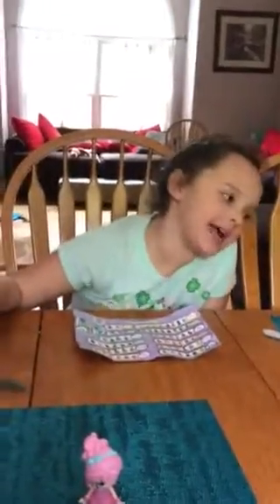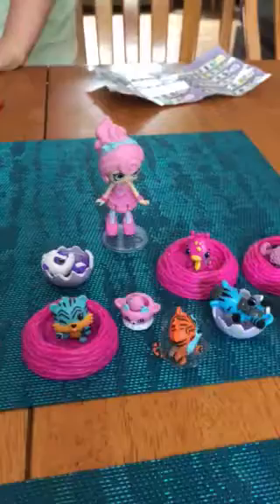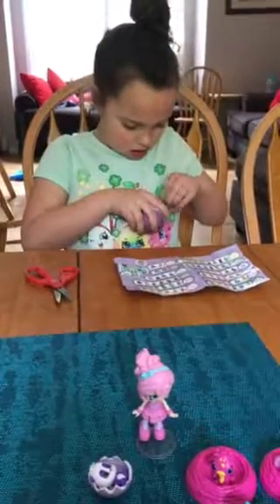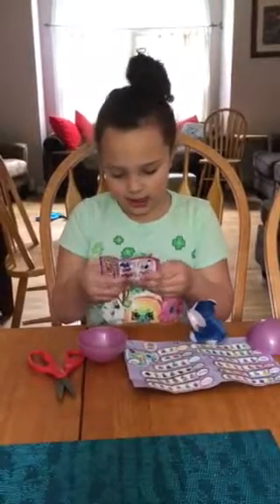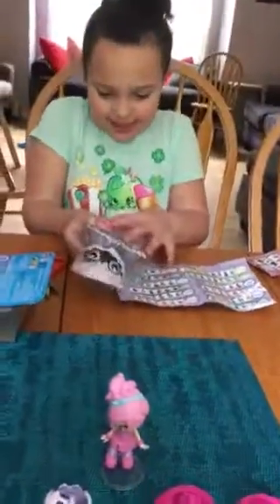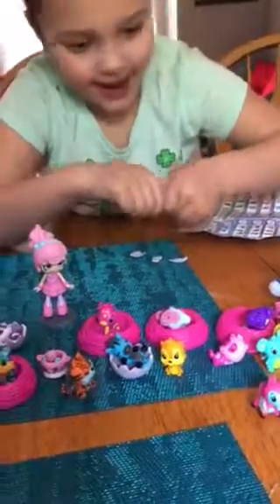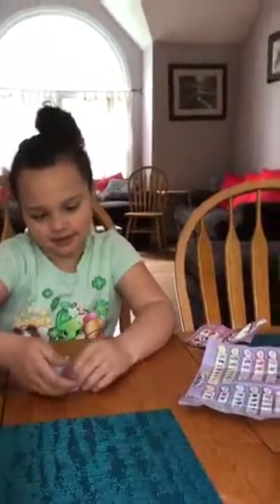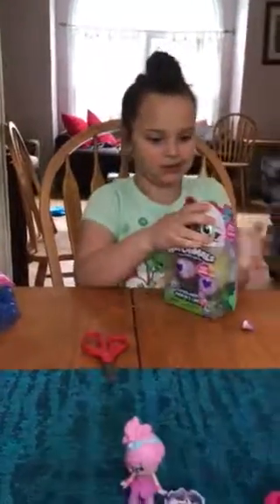Hatchimal colleggitibles Savannah smiles 54